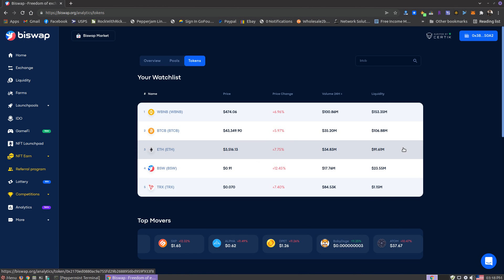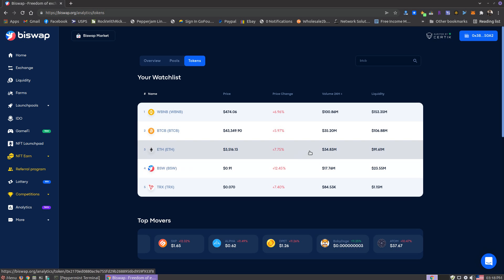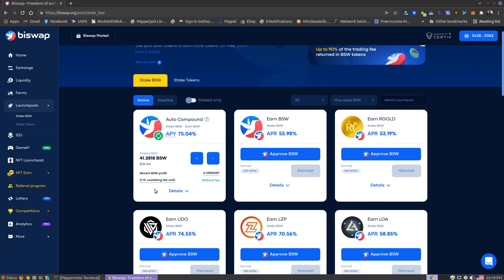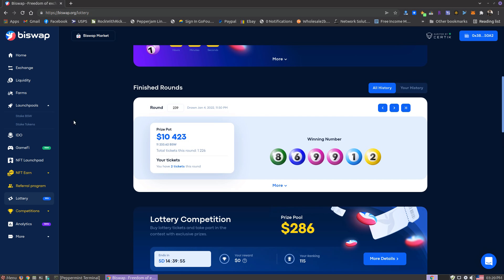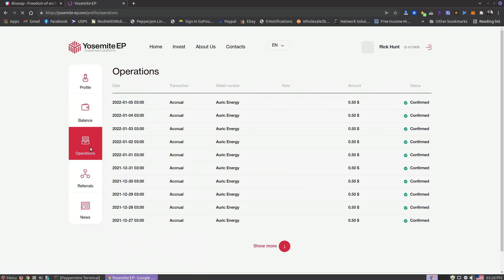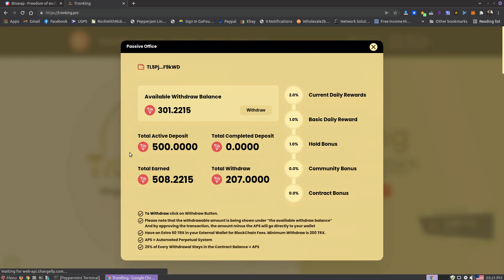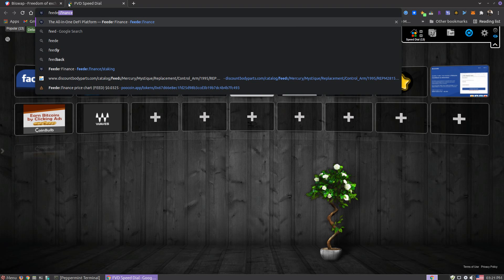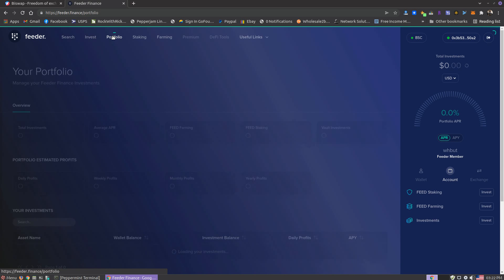First Update Of 2022 In My Investment Adventures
Just a quick screencast, I wanted to make a video for the New Year. Hope everyone had a Happy New Year.

Not much new going on, just recapping the platforms I am currently involved in.

In the video, I say I am not in feeder yet, well, I went ahead and made a small deposit, just to test drive it, I will update you on that soon.

Happy New Year everyone, thanks for the follows and support.